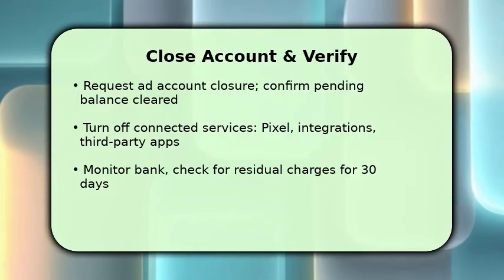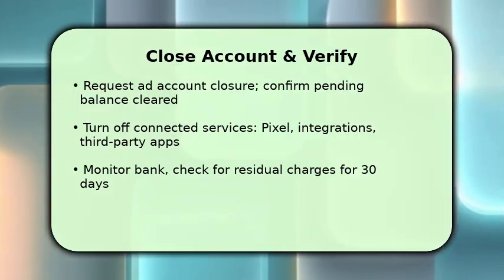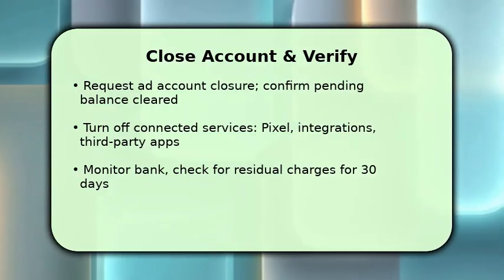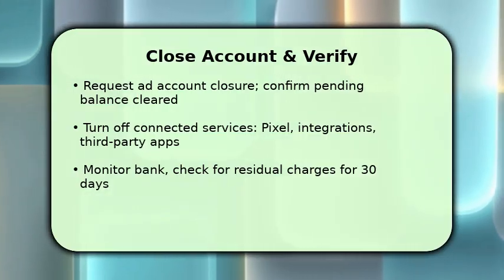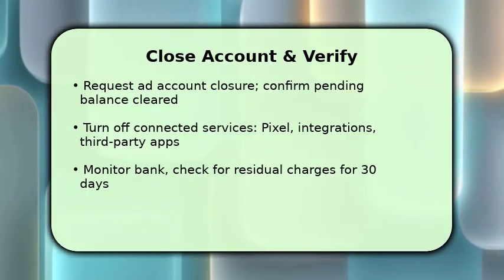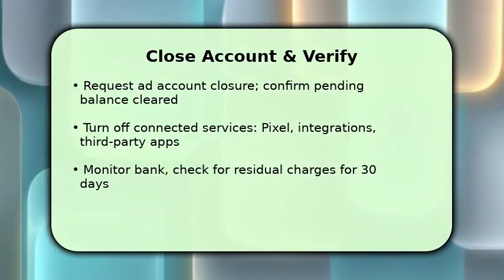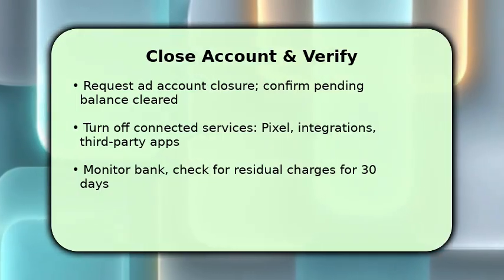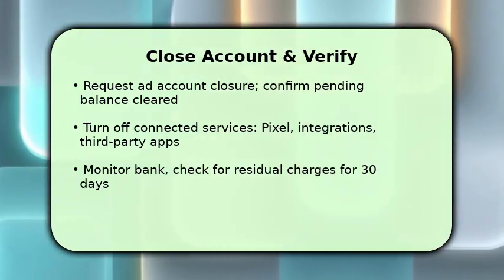How to Stop Paying Facebook Ads - Step by Step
Discover the essential steps to halt your Facebook Ad spend. This video guides you through a systematic approach, ensuring each phase of stopping ad payments is clear and actionable.

stop facebook ads, facebook advertising stop guide, how to cancel FB marketing campaign, cease Facebook Ad spend, Facebook Ad management discontinuation, advertisement cessation on Facebook